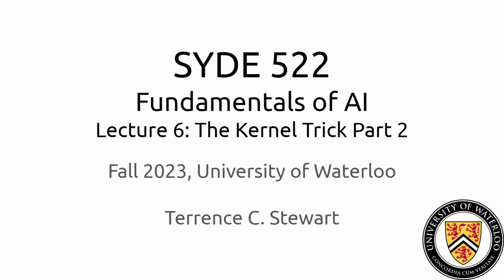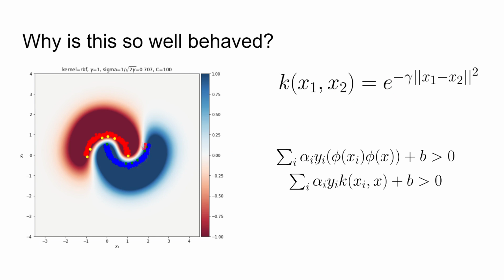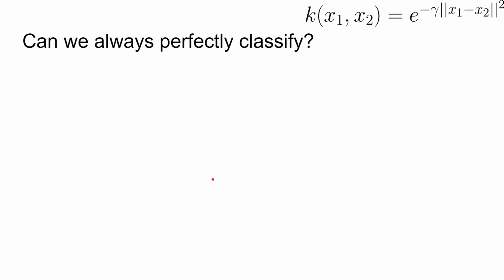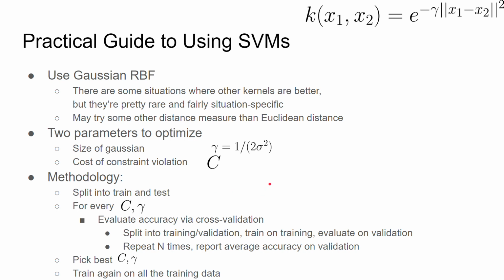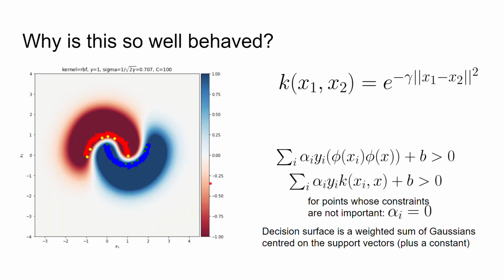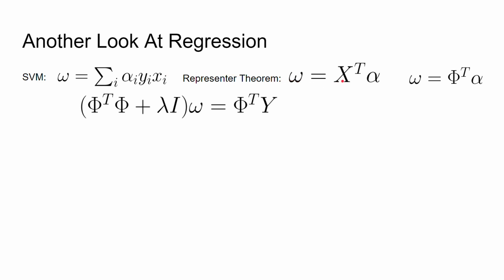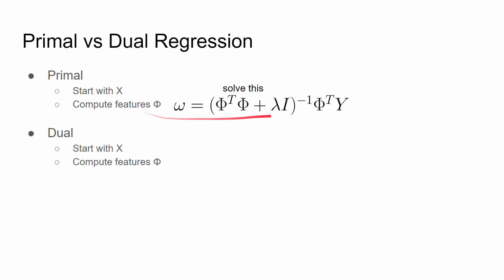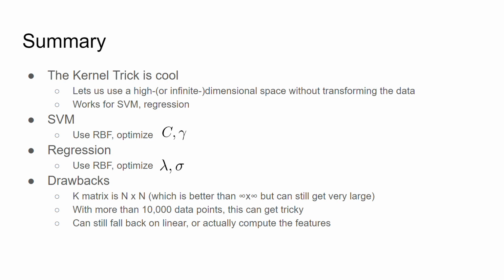2023 - SYDE 522 - AI - Lecture 6 - The Kernel Trick Part 2 - SVMs and Regression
Fundamentals of AI (SYDE 522, University of Waterloo, 2023)

Lecture 6

This lecture finishes The Kernel Trick and its application to SVMs and Regression